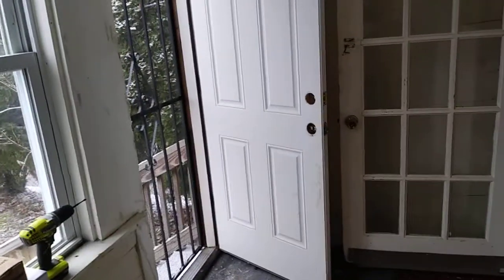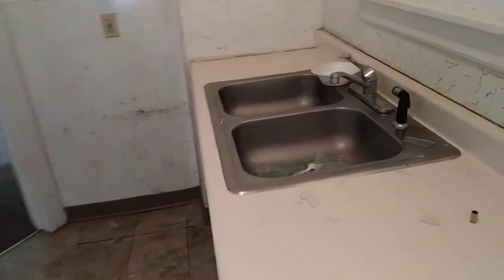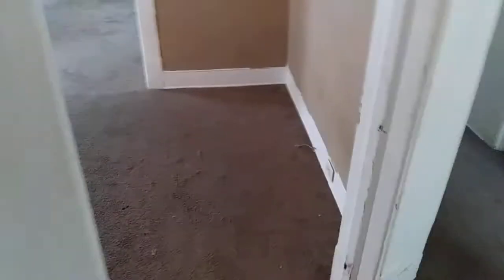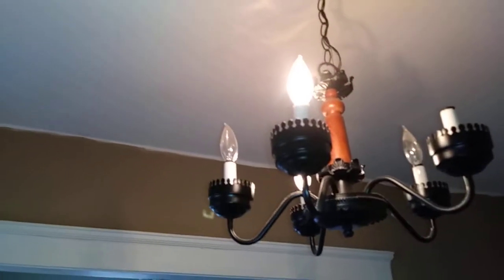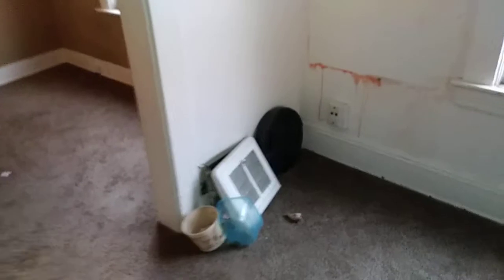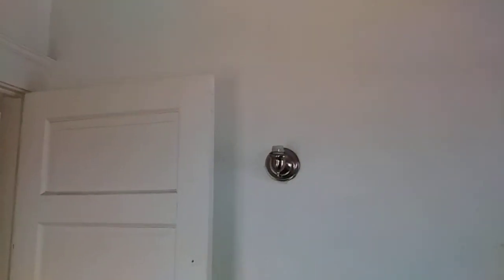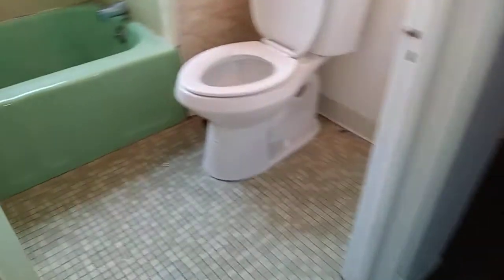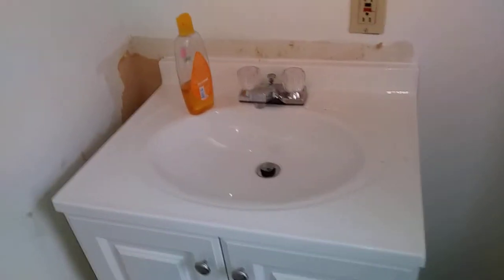10325 Bernard down